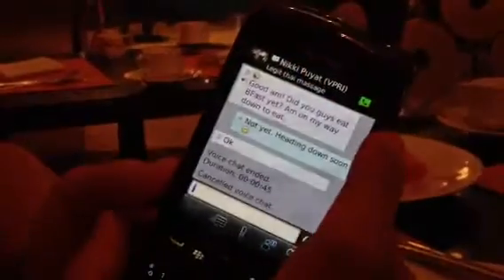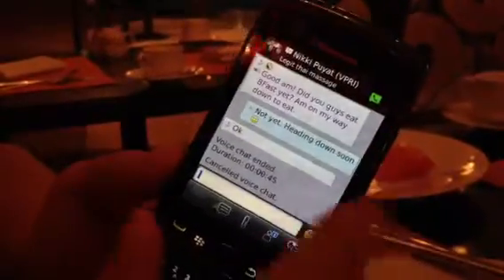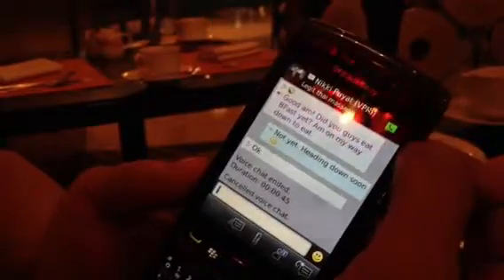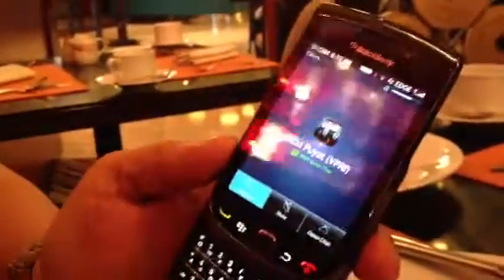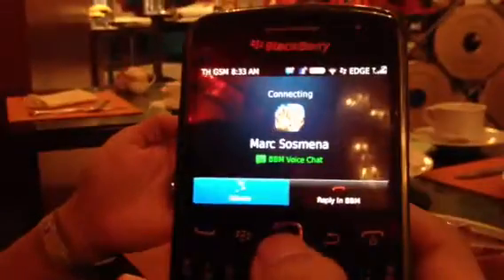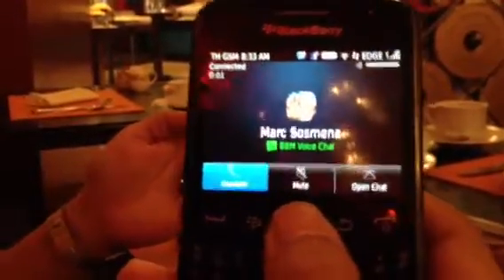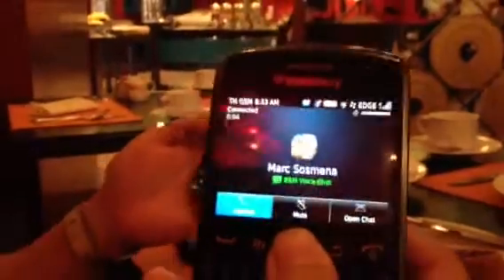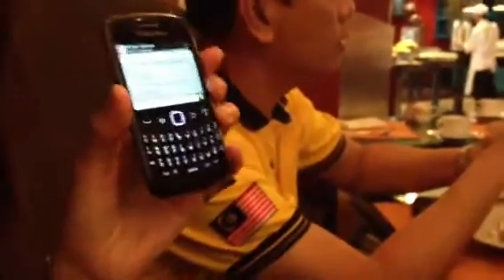BBM Voice (BlackBerry Messenger 7.0) preview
A preview of BBM Voice taken at the BlackBerry Jam Asia 2012 in Bangkok, Thailand. (Correction: "BlackBerry Voice" should have been "BBM Voice.") More in this article